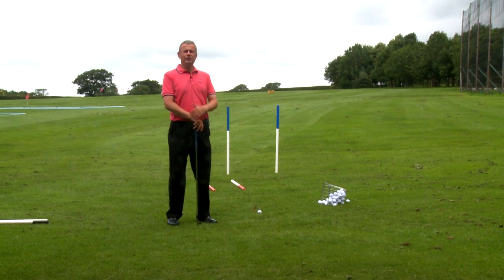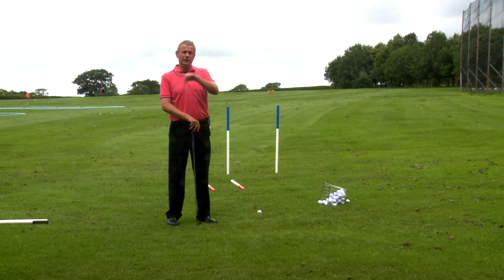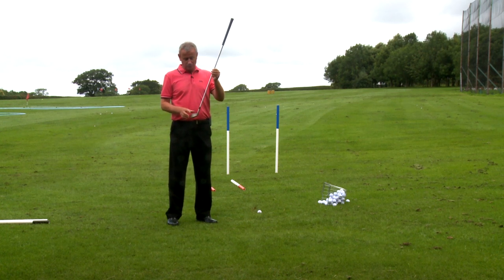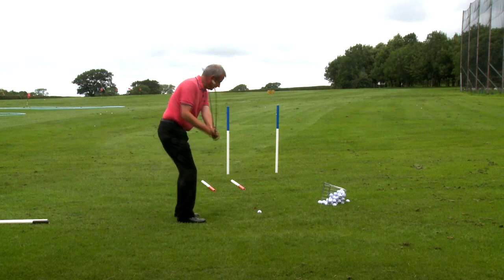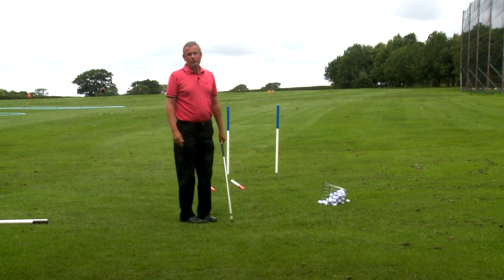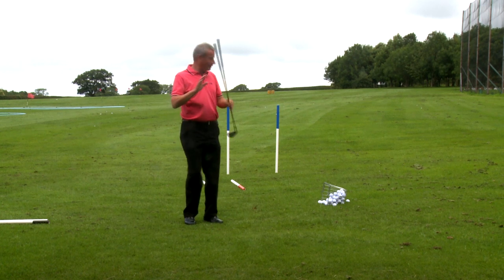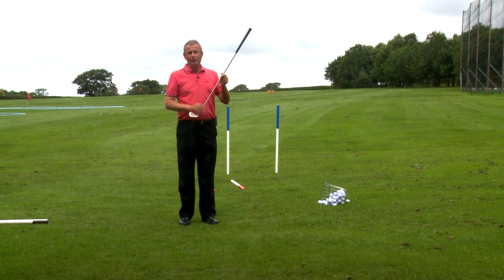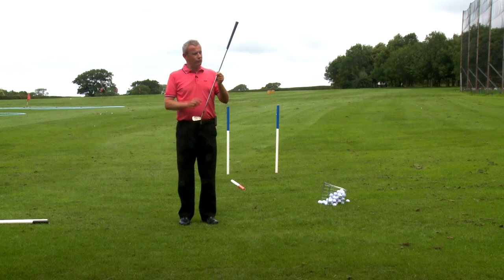Paul Eales - Why we slice the golf ball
Paul Eales talks through the basics of the golf slice. For all of Paul Eales videos please